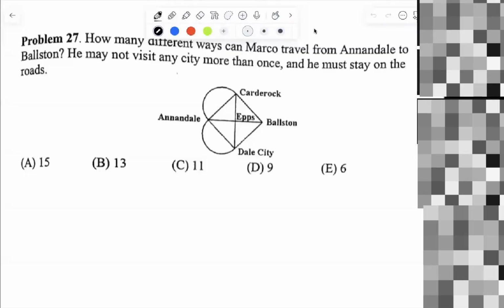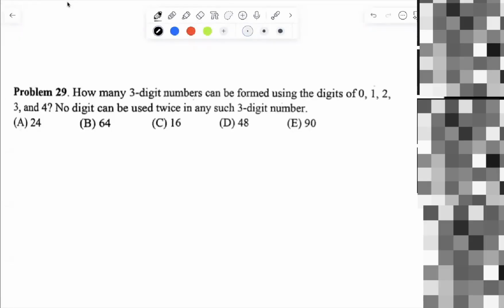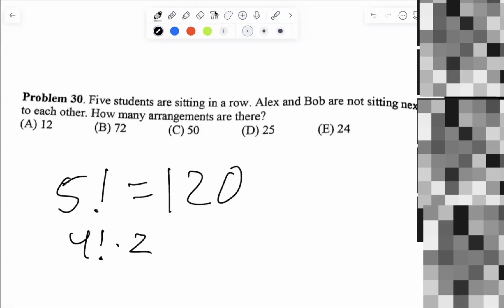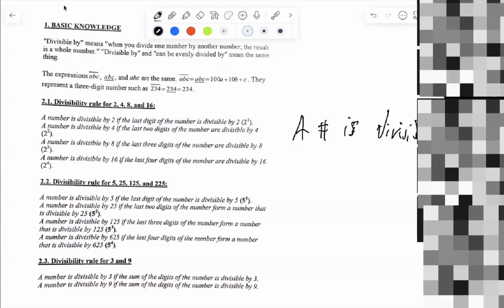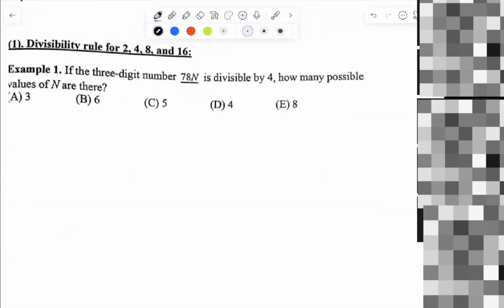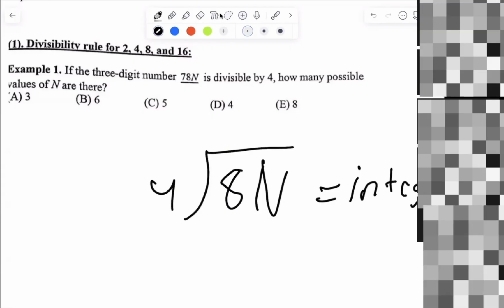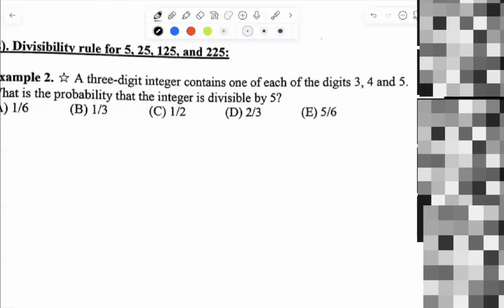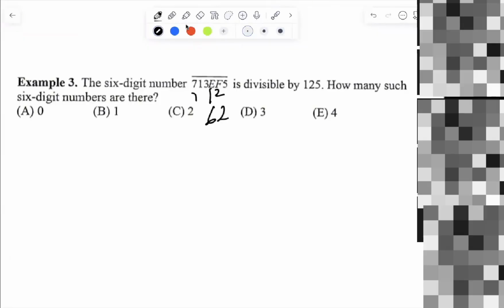Lesson 41 Divisibility